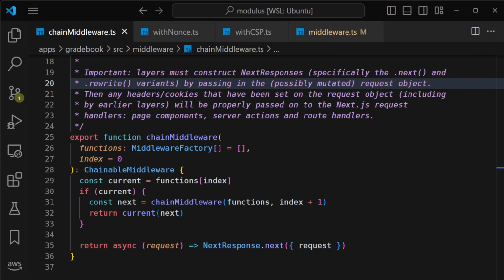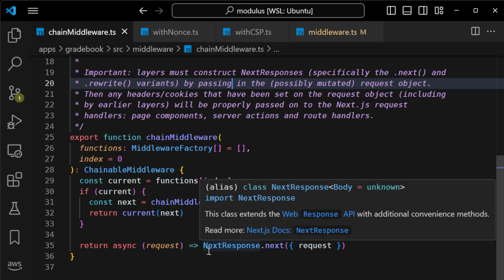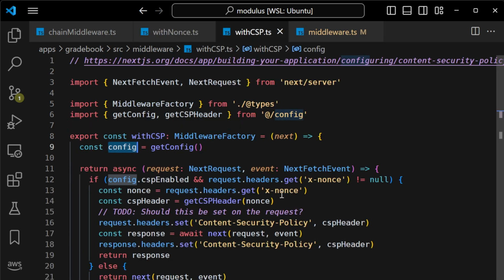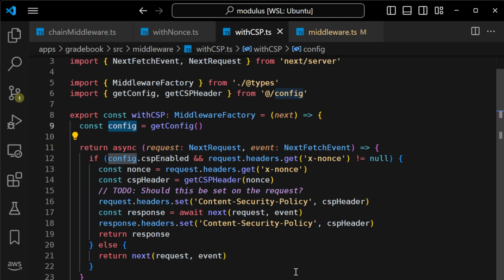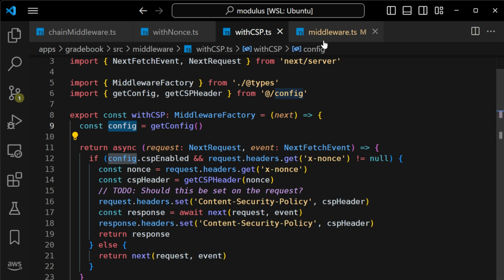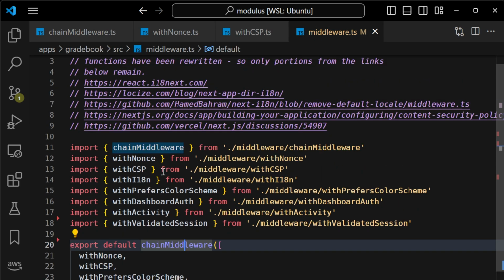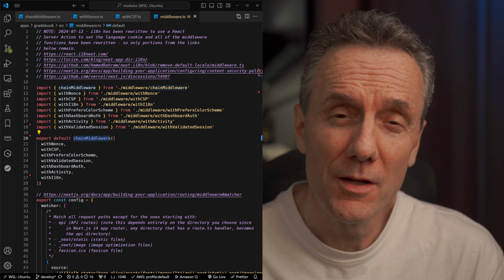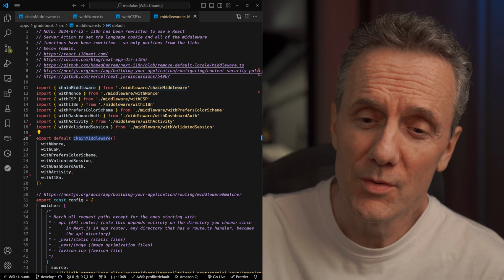Chain Multiple Middleware Functions in Next.Js 15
There isn't a lot of documentation or even examples around chaining middleware in Next.js and so this is a short PSA that describes the approach we took.

Here's a link to the full blog post with source code for all of our helpers including chainMiddleware: